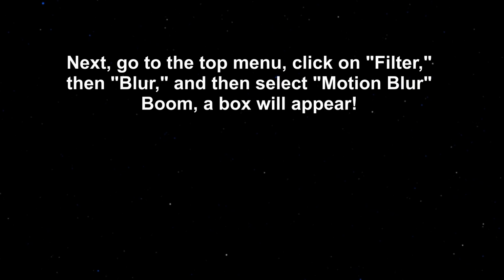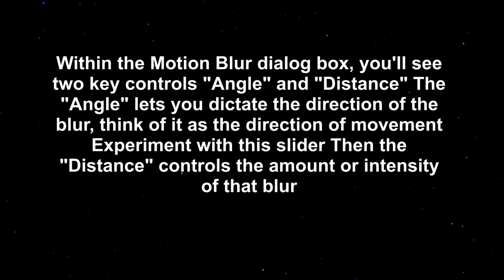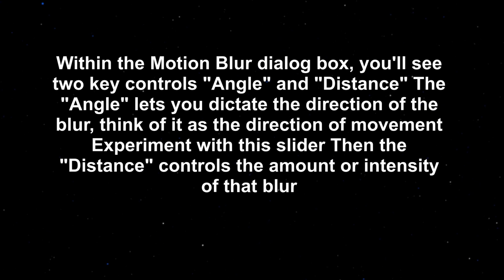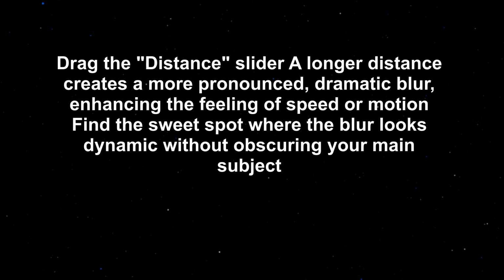How to Make Adobe Photoshop Motion Blur - KevinHowTo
How to Make Adobe Photoshop Motion Blur Create the motion effect in Adobe Photoshop and create a dynamic effect. Learn the techniques to enhance the sense of movement in your designs.

00:00 Intro
00:10 Open and Duplicate Layer
00:25 Apply Motion Blur
00:32 Angle and Distance
00:45 Fine-tuning
00:58 Conclusion